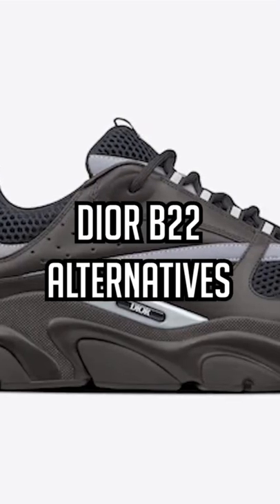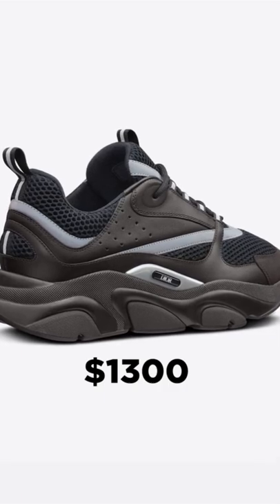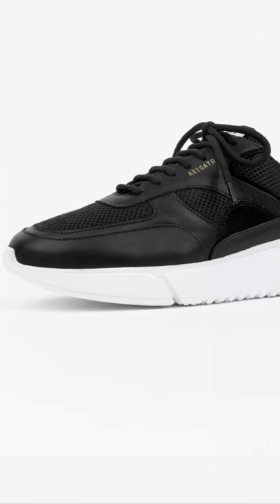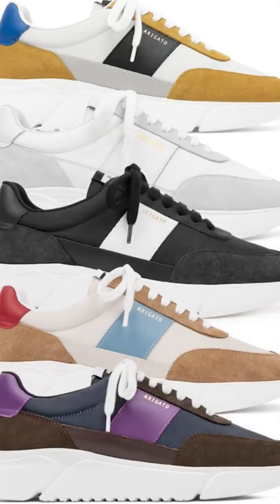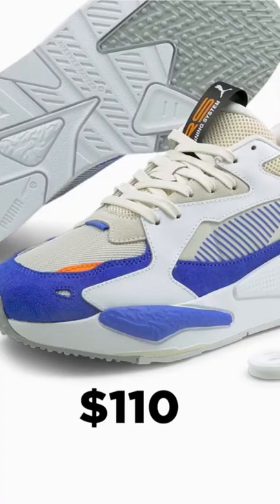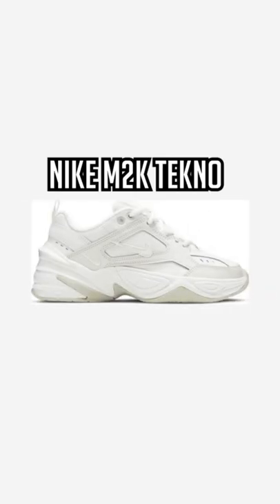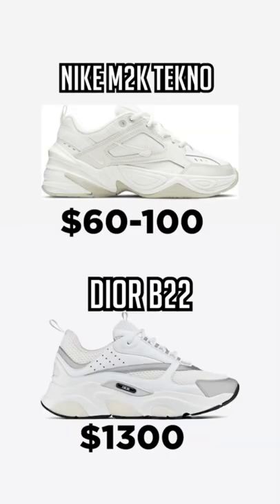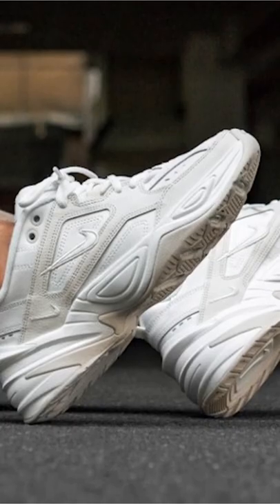AFFORDABLE Alternatives To The DIOR B22